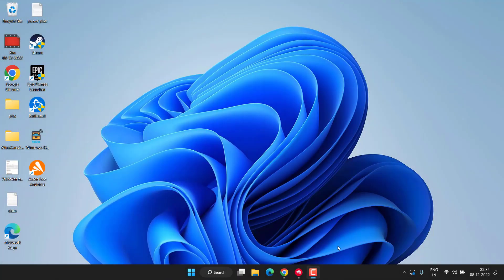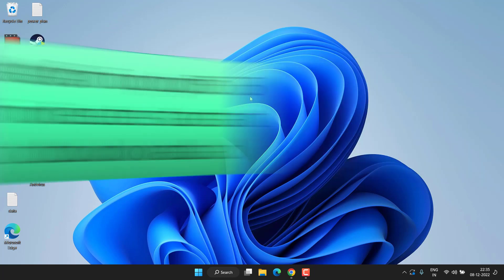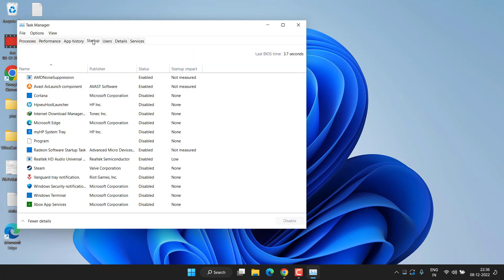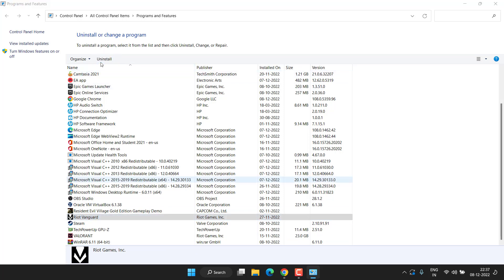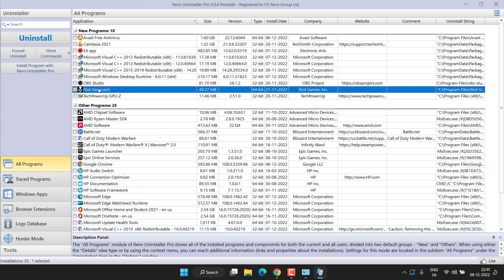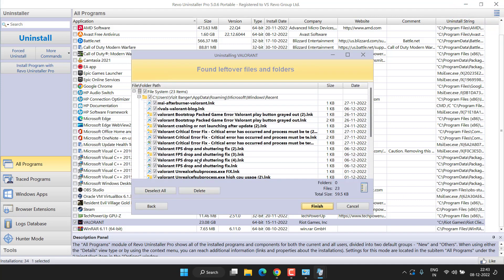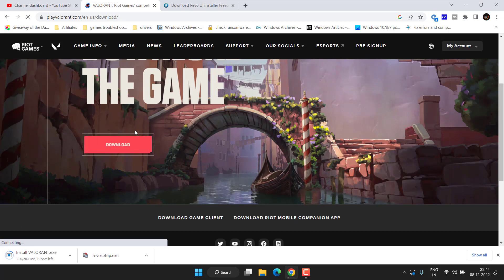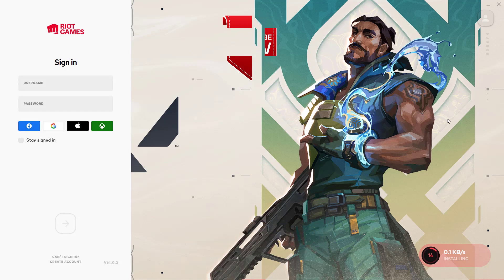Valorant not updating or stuck at downloading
Valorant having issue with the new updating of downloading stuck or not updating in windows pc. Valorant has widely played games but it do has lot of issue which fixes with the new updates. however the new updates of valorant stuck at downloading or it just not updating at all after launching the game. So this video is all about fixing the issue with valorant which is not updating or not downoading in windows

00:00 Introduction
00:25 Method 1 by repairing the files
00:48 Method by waiting patiently
01:16 Method 3 by disabling msi afterburner and riva tuner
02:00 By manually uninstalling the riot vanguard and valorant